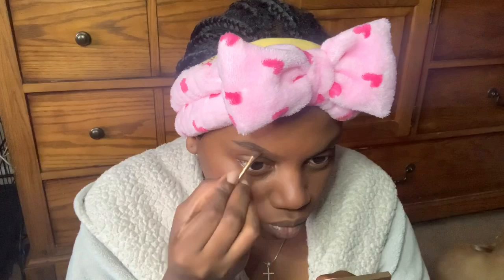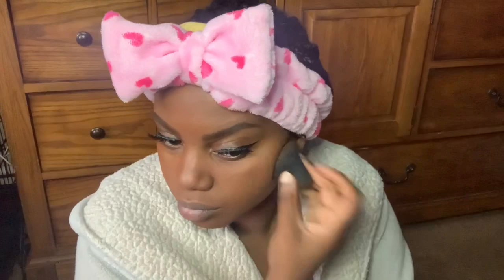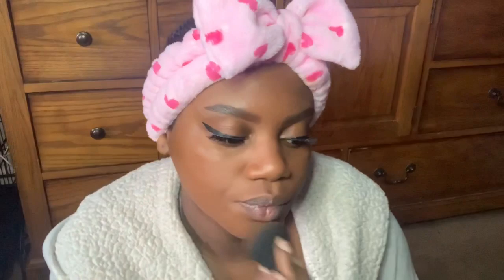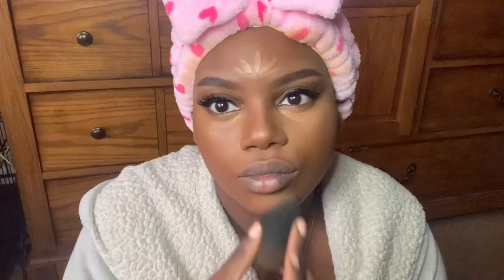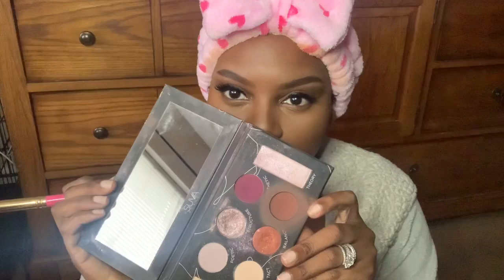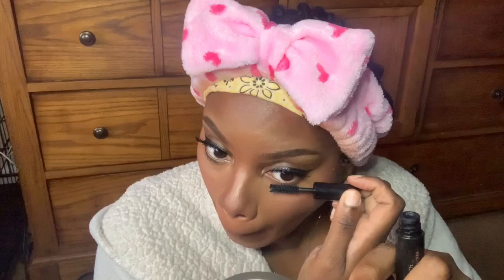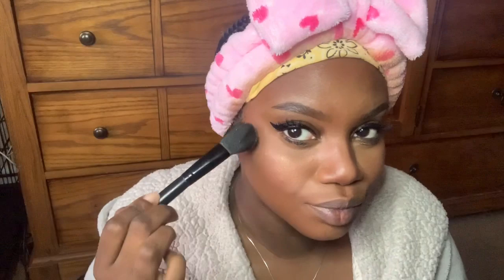My Everyday Summer Makeup Routine | Voice over | Tanya Harrison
Hey guys!! ;)

For today’s video I’m going to show how I achieve a flawless beat in the summer months!

Products used

Brow Bar by Rema *Medium*

Faux Minx Eyelure London Magnetic Lash

Pro LA GIRL concealer *Fawn*

Maybelline Fit Me *40 - Dark*

Wander Beauty Dusk to Dawn Blush *Havana Nights*

Fenty Beauty hydrating Pro filtr *#430*

Fenty Beauty Glassbomb *Fussy*

The Pore professional primer by Benefit Cosmetics